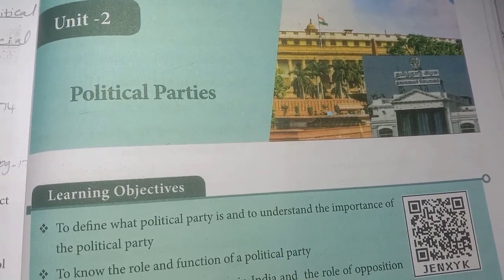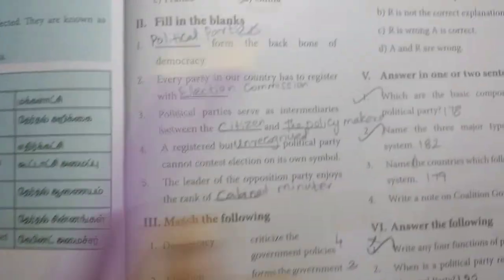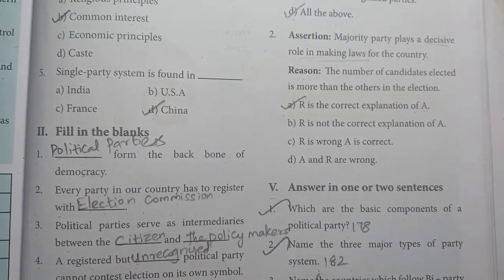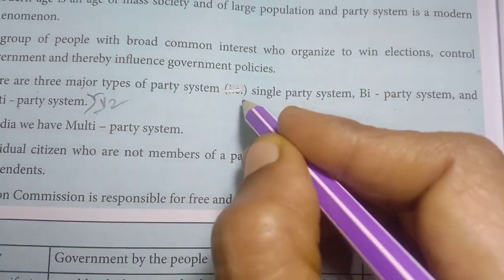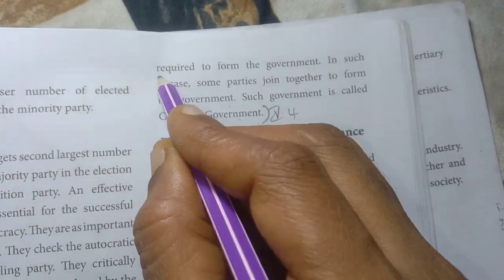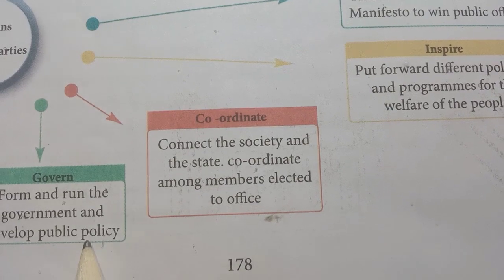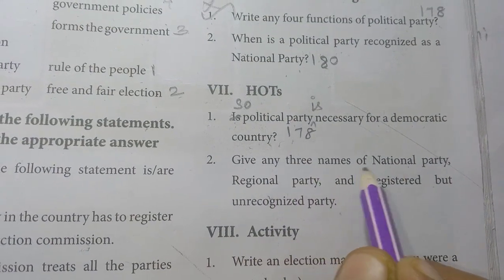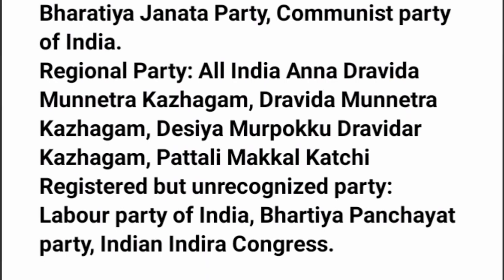7th Std - Social | Term 1 - Political Parties | Book Back Explanation